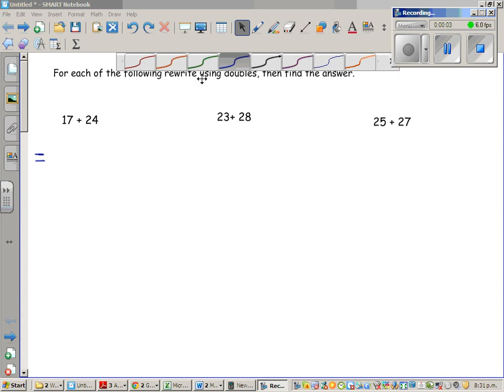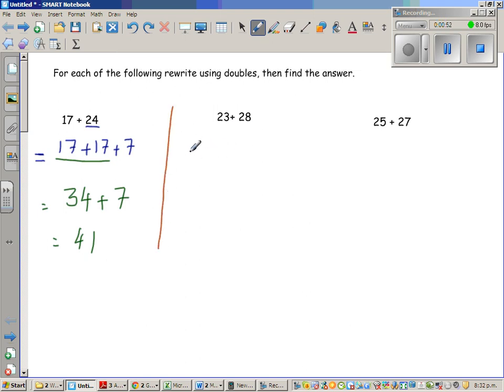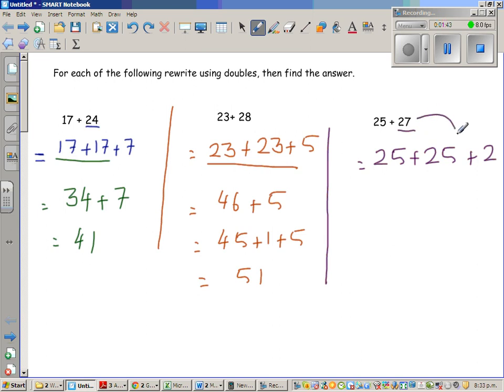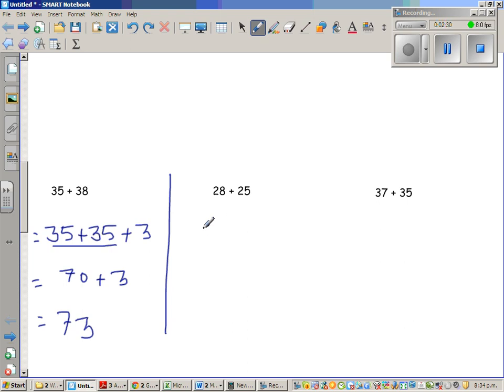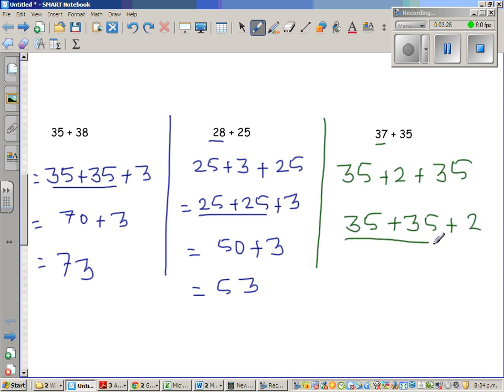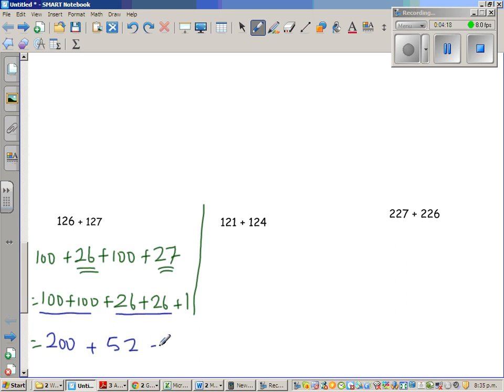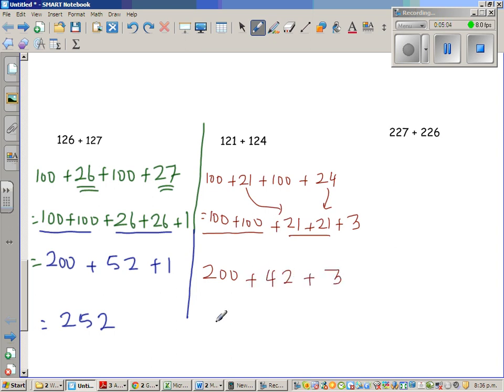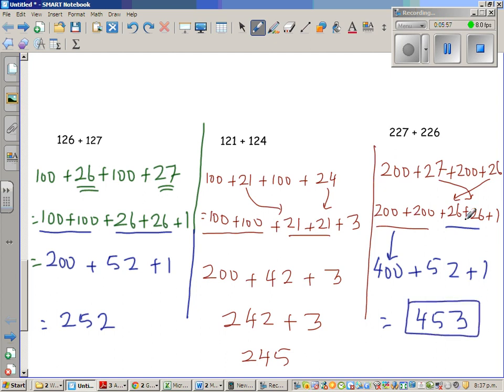Adding by doubling